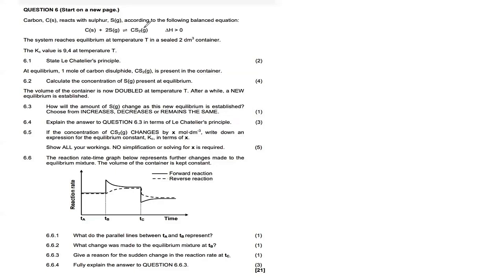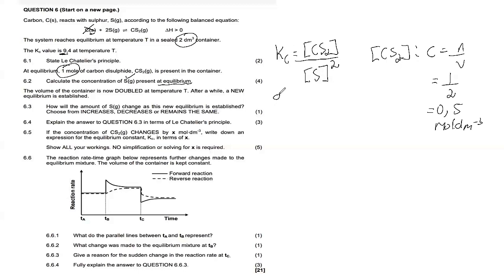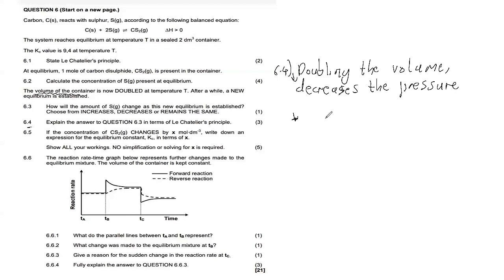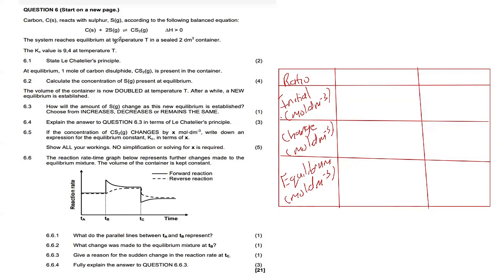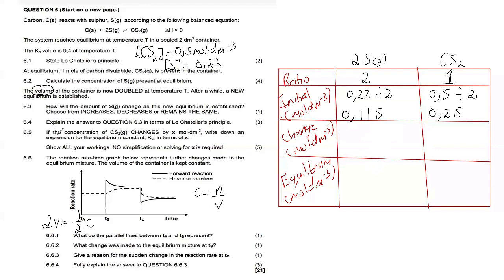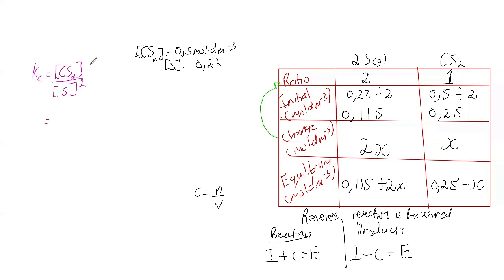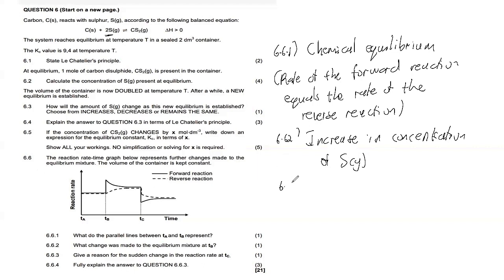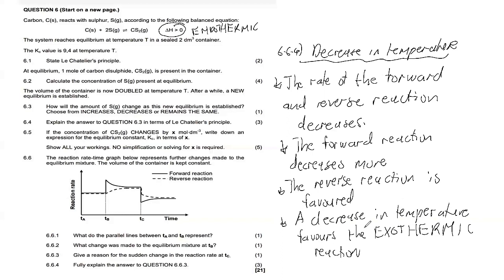CHEMICAL EQUILIBRIUM EP 09 | KC CALCULATIONS | GRADE 12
Expressing the Kc expression in terms of x and using concentration on R.I.C.E diagram/table